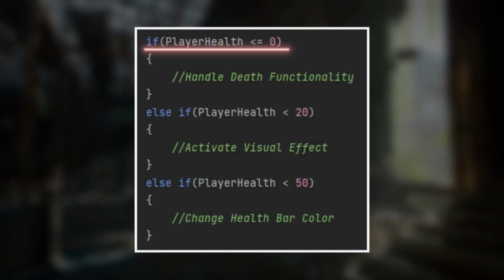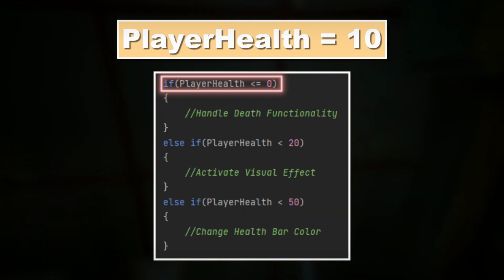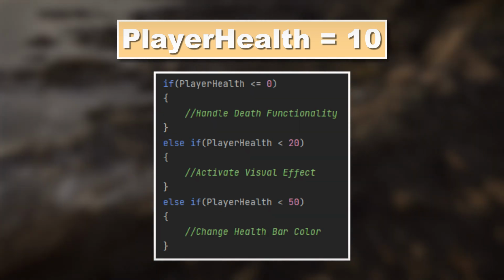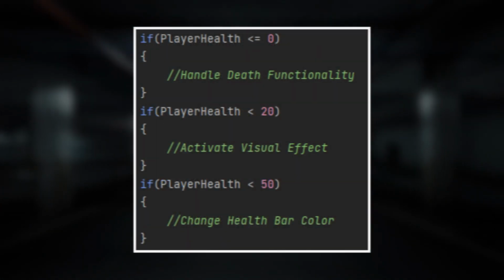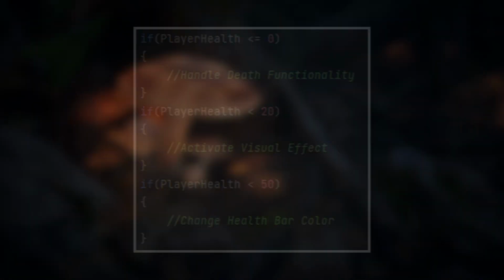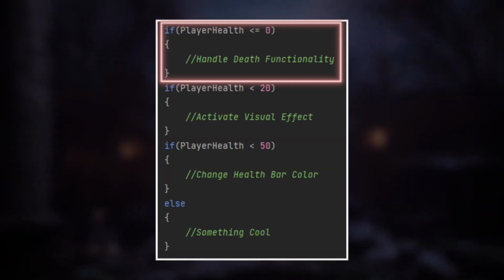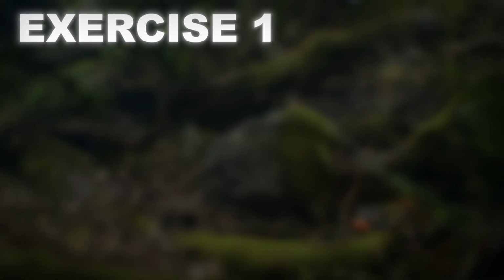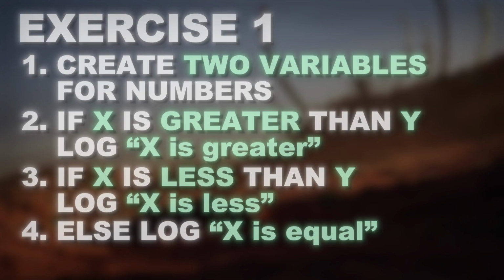If Statements in C++ for Unreal Engine in 7 Minutes!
This is a quick introduction to If Statements in C++ which you will be using a lot while programming for Unreal Engine. Additonally, I will also introduce the Else if and Else Statements.

0:00 Introduction
0:16 If Statement Structure
0:56 Else If Statement Structure
3:50 Else Statement Structure
4:41 Endnotes
5:21 Exercise